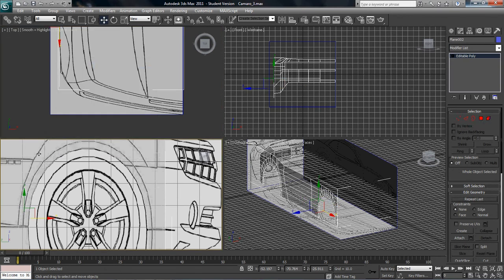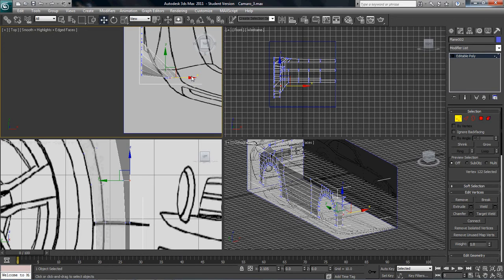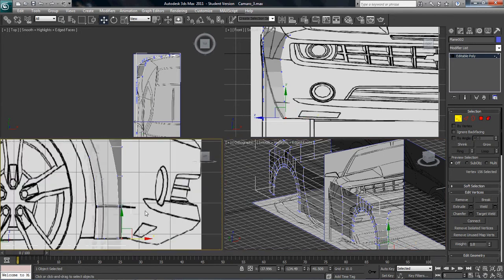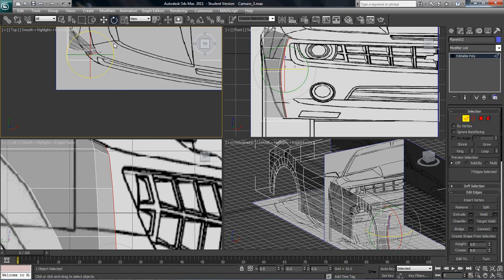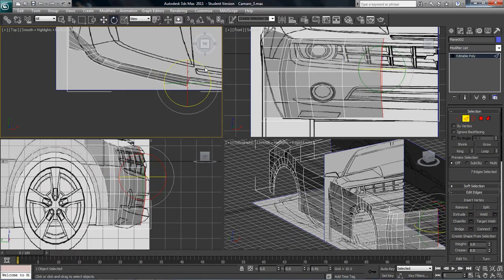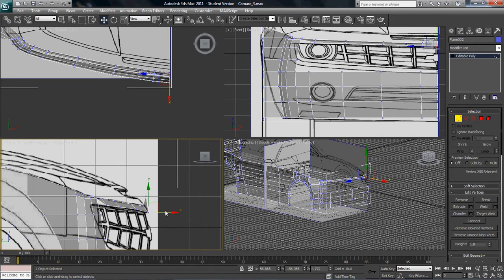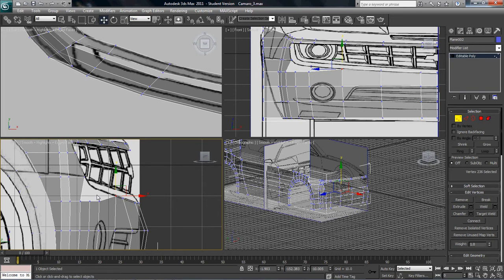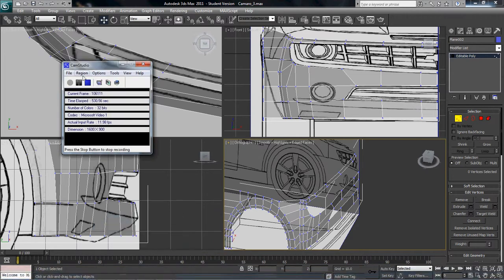Camaro Front Part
This will help you on how to create the front view of your camaro. (With sound now)